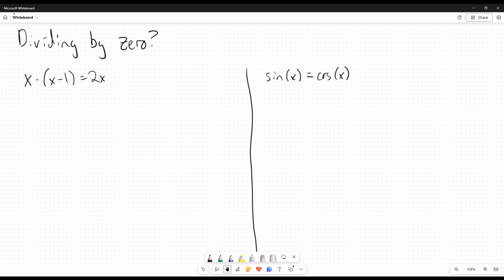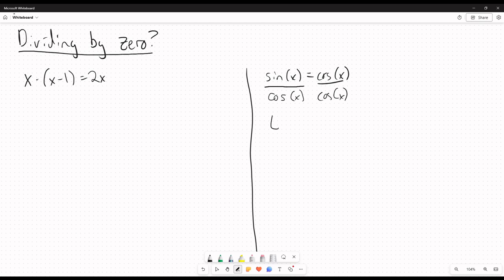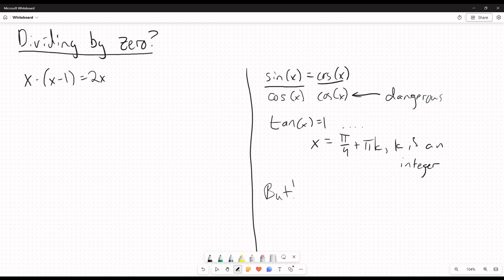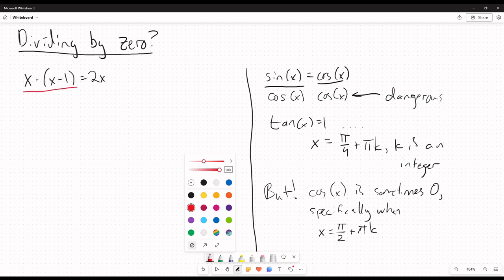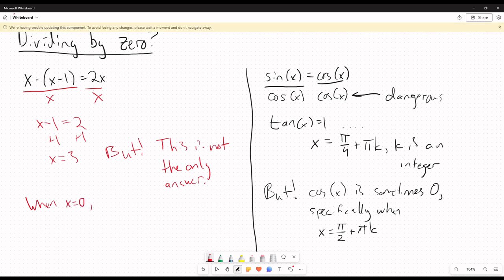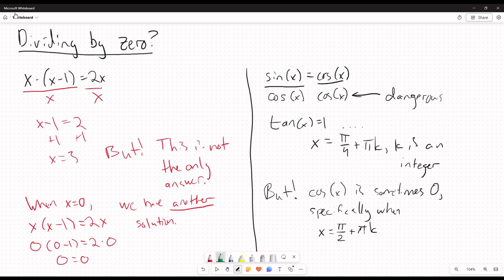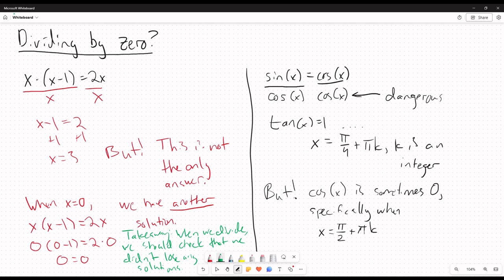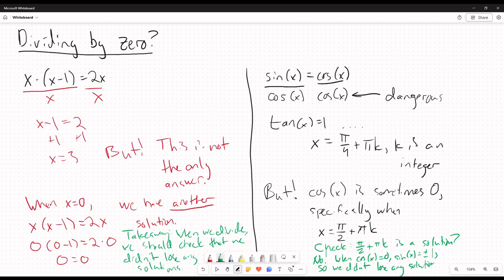Dividing by zero